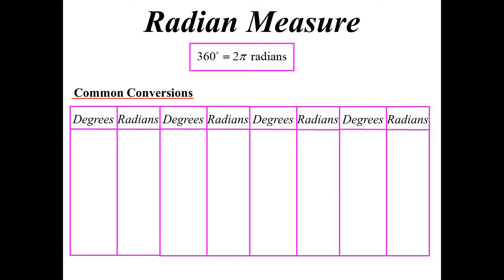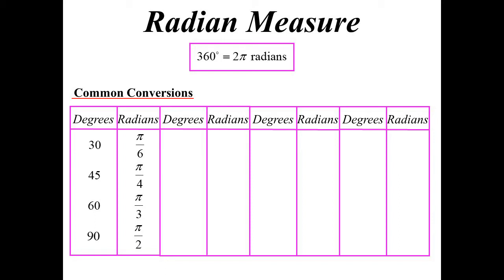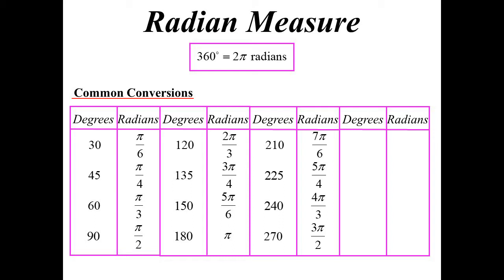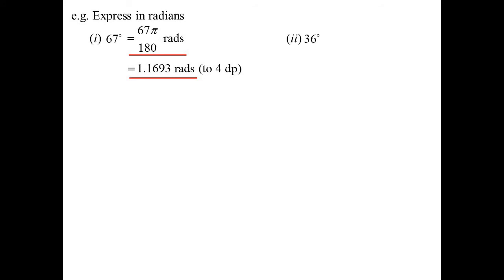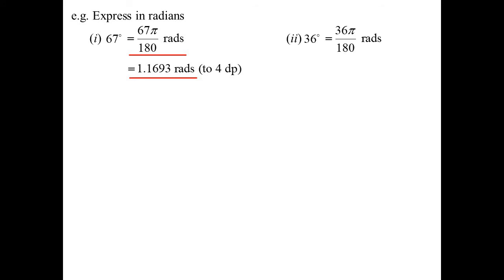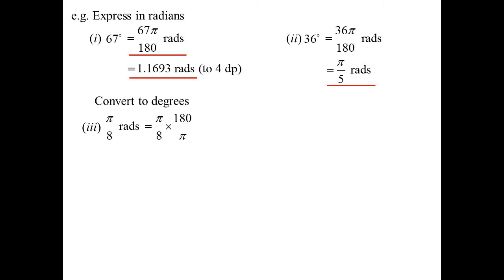11X1 T15 01 radian measure 2020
An alternative to measuring in degrees is the circular measure of radians